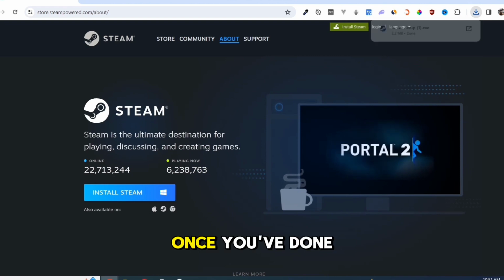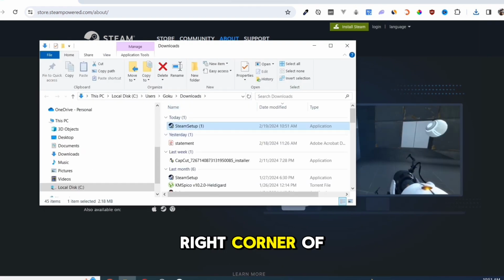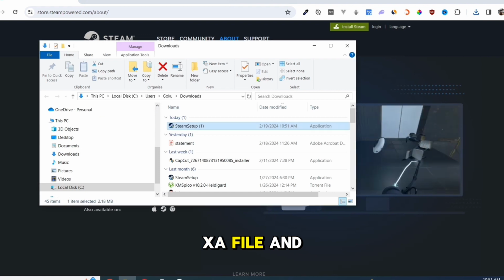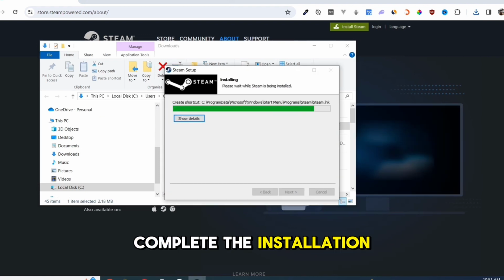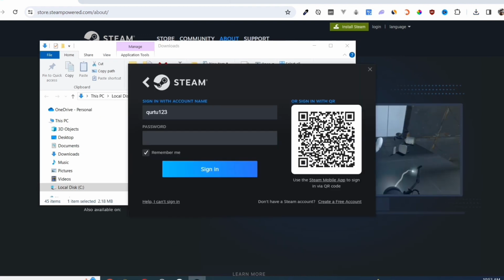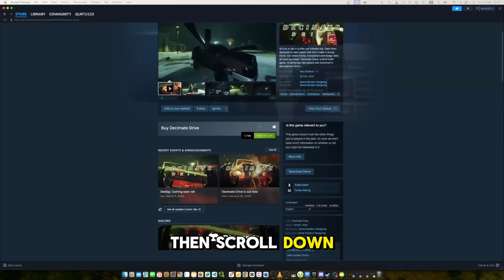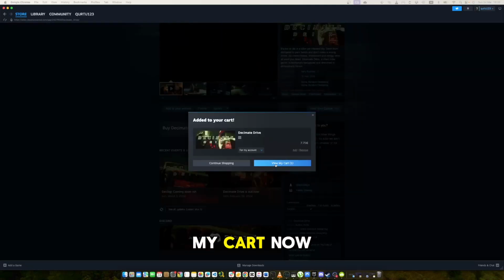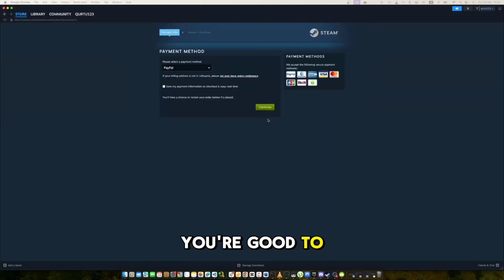How to Download Decimate Drive (Simple Guide)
Decimate Drive download guide for everybody.

Prepare for an adrenaline-fueled experience as we guide you through the process of downloading Decimate Drive. In this comprehensive tutorial, we'll provide step-by-step instructions to help you download and install Decimate Drive on various platforms, including PC, Mac, and mobile devices. Whether you're a seasoned gamer or new to the action-packed world of Decimate Drive, our guide ensures a seamless download experience. Join us and embark on your journey to Decimate Drive today!